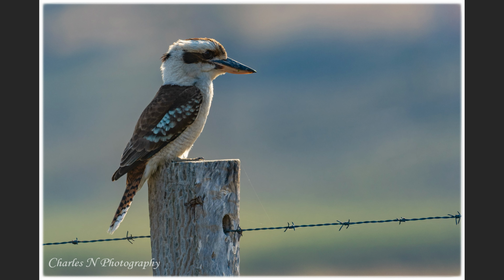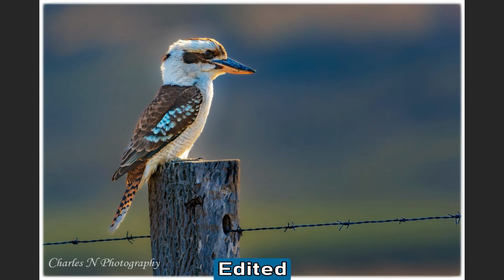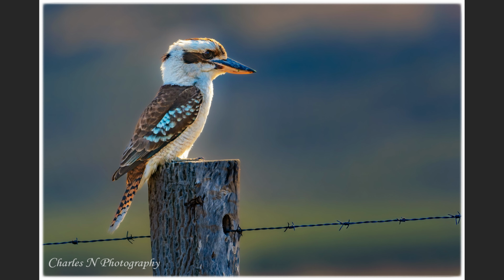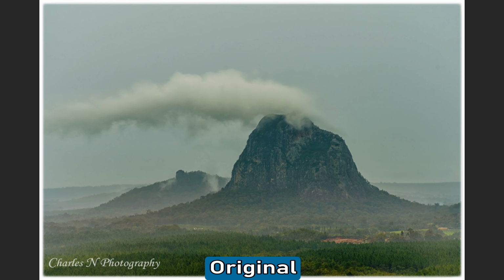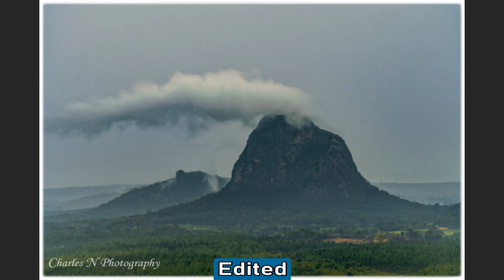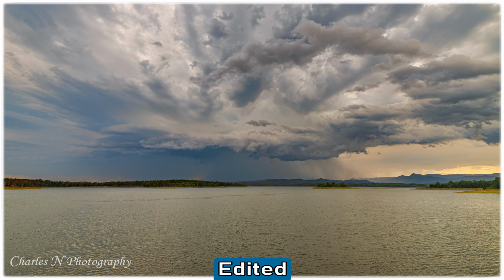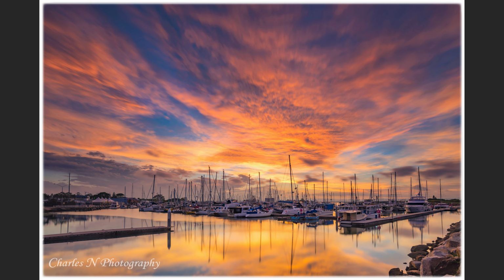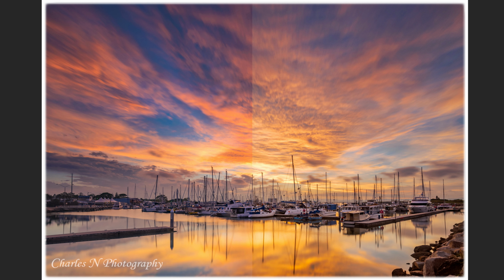A Photographer’s Reflection - Looking Back Is Helpful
Re-editing photos taken years ago has been an eye-opener of how my editing skills and editing software have improved. With years of experience and improved software, I’ve been able to see how I’ve improved as a Photo-Editor.

Video Time-line
00:00 Intro - Reflection is Helpful
01:48 Wildlife Photography
04:40 Landscape Photography
06:14 Stormscape Photography
09:55 Sunset Photography
11:57 Nightscape Photography
14:29 My Thought